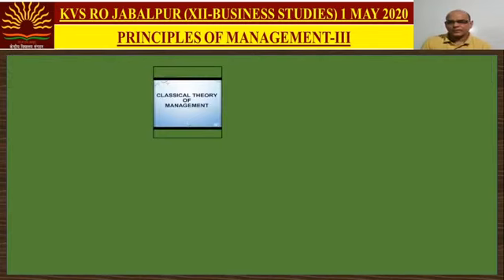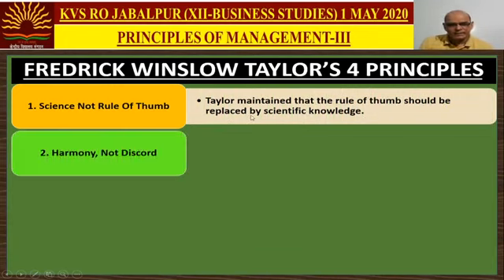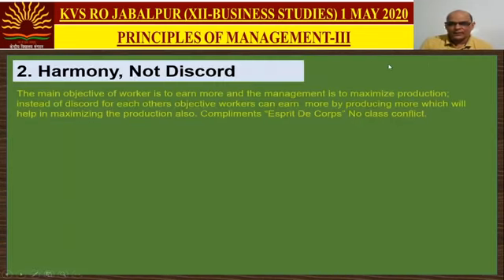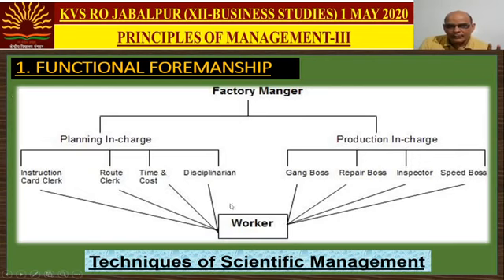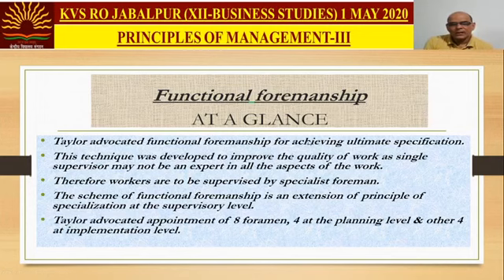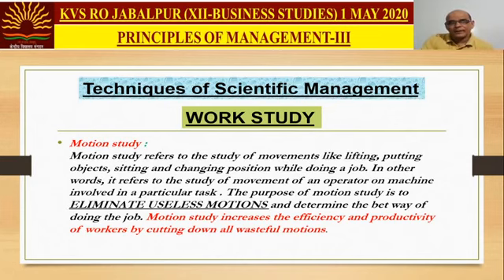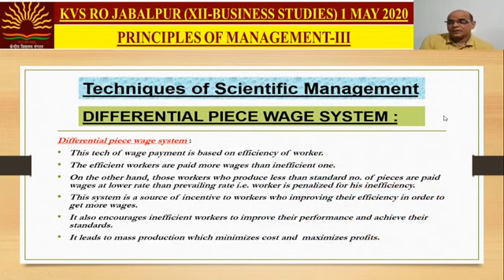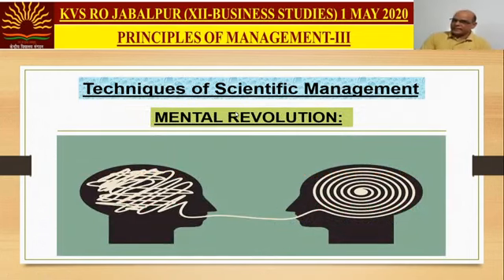PRINCIPES OF MANAGEMENT PART III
CLASS XII BUSINESS STUDIES